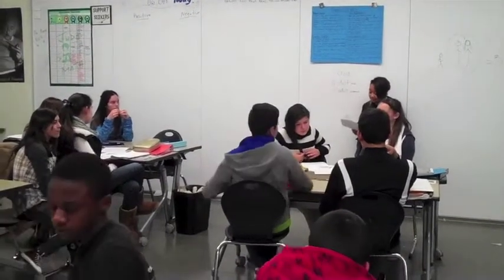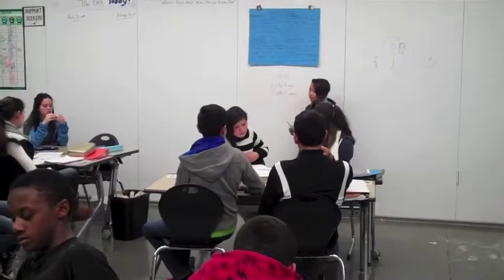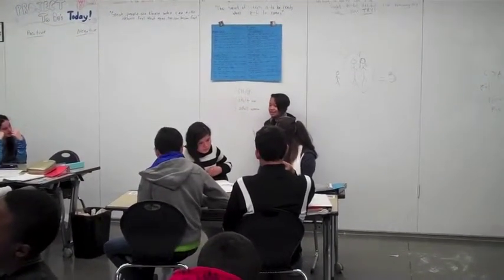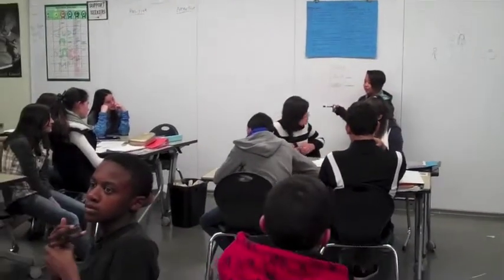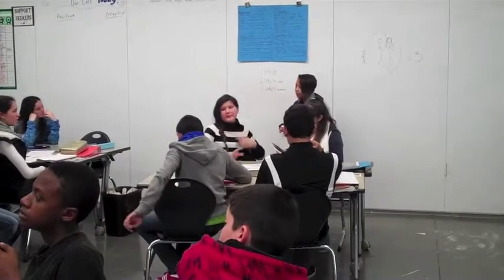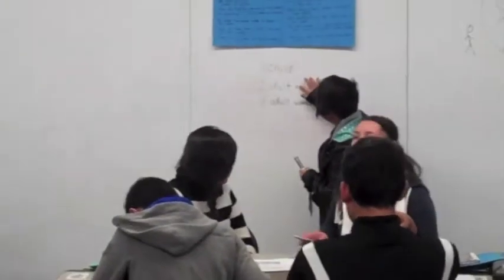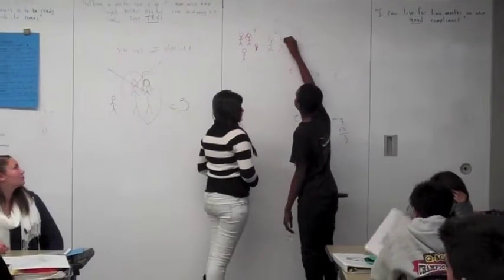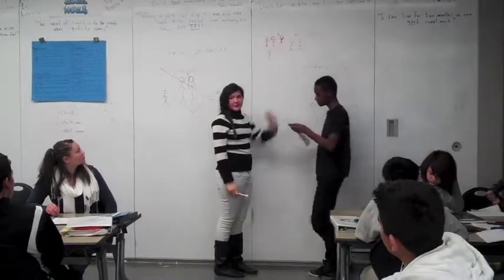Jamie - Hats Problem